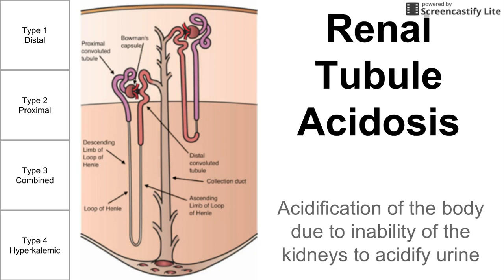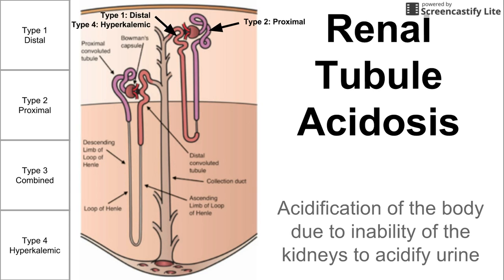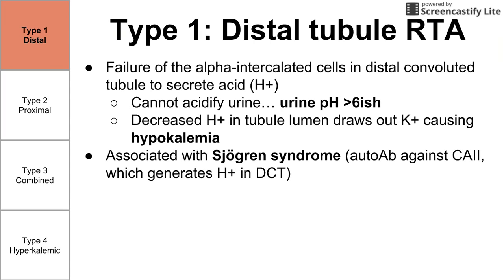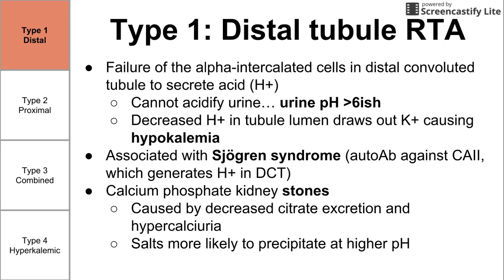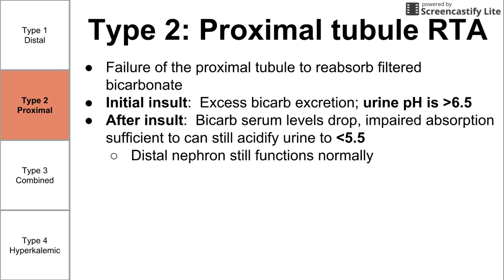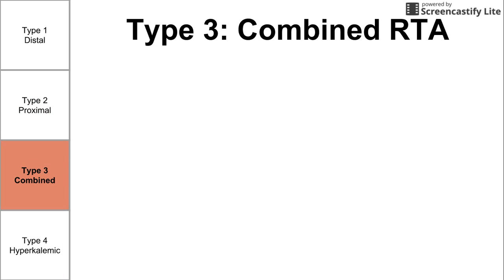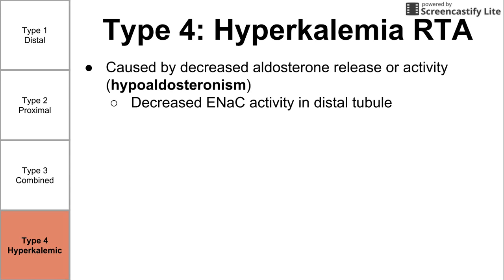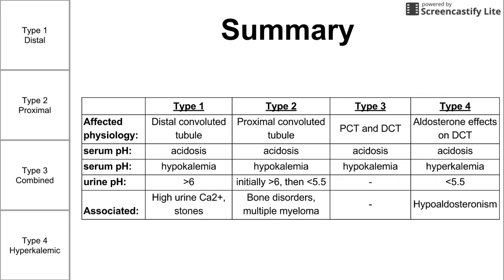Renal Tubule Acidosis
This is a short video on the different types of renal tubule/tubular acidosis, or disorders in which the body cannot acidify urine.

ADDITIONAL TAGS:
Acidification of the body due to inability of the kidneys to acidify urine
Type 1
Distal
Type 2
Proximal
Type 3
Combined
Type 4
Hyperkalemic
Type 1: Distal
Type 4: Hyperkalemic
Type 2: Proximal

Type 1: Distal tubule RTA
Failure of the alpha-intercalated cells in distal convoluted tubule to secrete acid (H+)
Cannot acidify urineâ€¦ urine pH 6ish
Decreased H+ in tubule lumen draws out K+ causing hypokalemia
Associated with SjÃ¶gren Sjogren syndrome (autoAb against CAII, which generates H+ in DCT)
Calcium phosphate kidney stones
Caused by decreased citrate excretion and hypercalciuria
Salts more likely to precipitate at higher pH
Type 1
Distal
Type 2
Proximal
Type 3
Combined
Type 4
Hyperkalemic

Type 2: Proximal tubule RTA
Failure of the proximal tubule to reabsorb filtered bicarbonate
Initial insult:  Excess bicarb excretion; urine pH is 6.5
After insult:  Bicarb serum levels drop, impaired absorption sufficient to can still acidify urine to 5.5
Distal nephron still functions normally
NaHCO3 loss â†’ hypoaldosteronism â†’ mild hypokalemia
Other associated proximal tubule defects, including glucose, uric acid, phosphate, and AAs in urine (Fanconi syndrome)
Bone demineralization due to phosphate excretion; Type 2 RTA can be caused by multiple myeloma
Type 1
Distal
Type 2
Proximal
Type 3
Combined
Type 4
Hyperkalemic

Type 3: Combined RTA
Patients share features of distal and proximal RTAs (types 1 and 2)
Rarely discussed
Type 1
Distal
Type 2
Proximal
Type 3
Combined
Type 4
Hyperkalemic

Type 4: Hyperkalemia RTA
Caused by decreased aldosterone release or activity (hypoaldosteronism)
Decreased ENaC activity in distal tubule
Tubular lumen is less negative
Decreased excretion of K+ and H+
Hyperkalemia and acidosis
Acidosis in principal cells of DCT prevents ammoniagenesis, and NH3 is main carrier of thus urine pH is 5.5
Type 1
Distal
Type 2
Proximal
Type 3
Combined
Type 4
Hyperkalemic

Summary
Type 1
Distal
Type 2
Proximal
Type 3
Combined
Type 4
Hyperkalemic
Type 1
Type 2
Type 3
Type 4
Affected physiology:
Distal convoluted tubule
Proximal convoluted tubule
PCT and DCT
Aldosterone effects on DCT
serum pH:
acidosis
acidosis
acidosis
acidosis
serum pH:
hypokalemia
hypokalemia
hypokalemia
hyperkalemia
urine pH:
6
initially 6, then 5.5
5.5
Associated:
High urine Ca2+, stones
Bone disorders, multiple myeloma
Hypoaldosteronism